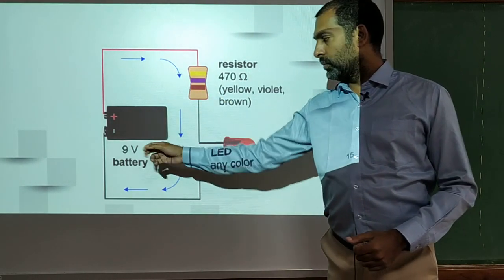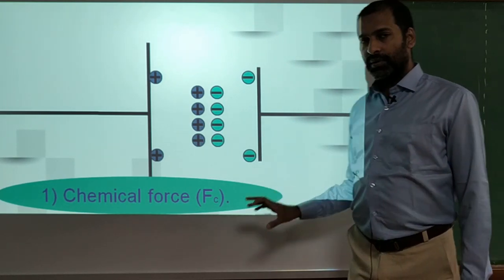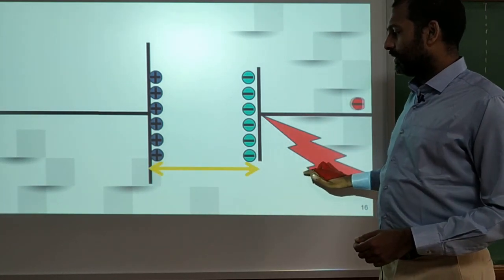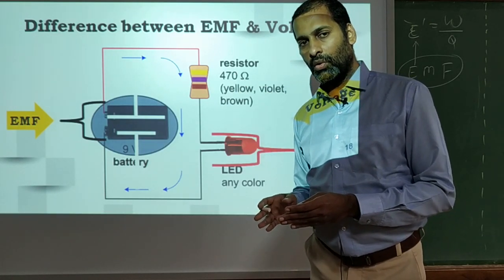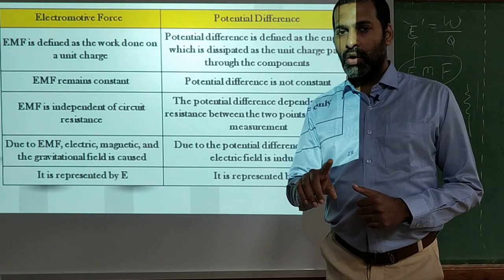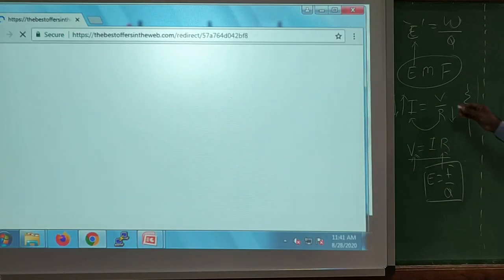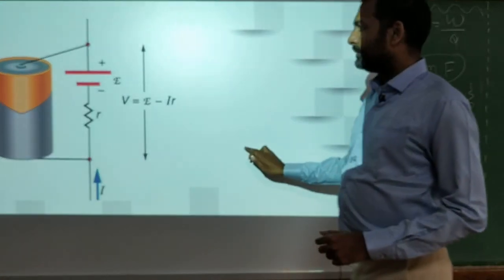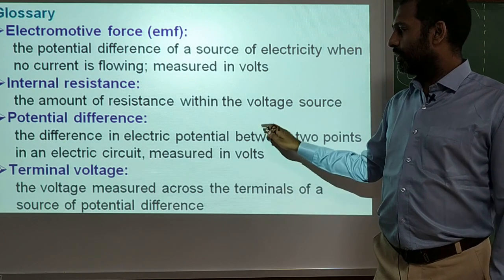Electric Voltage Part-2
Dear Students,
Attendance link will be activated at 4 PM. You are all instructed to be online for the entire time while class is premiere. University may seek the duration watched data. If duration watched by you is less then attendance may be rejected. Hence be careful and watch the entire videos. This is part-2 of voltage/potential difference. Watch Part-1 first to understand this video properly.